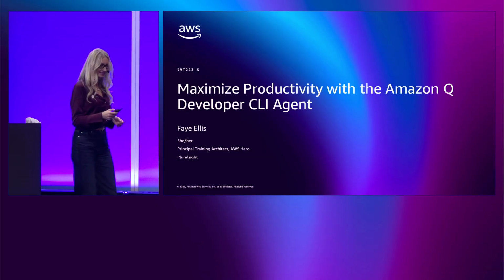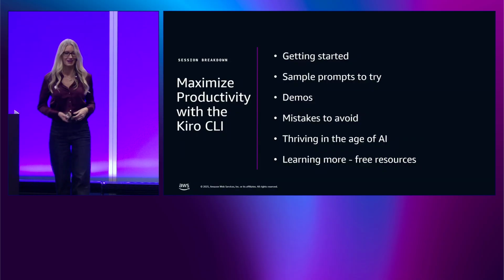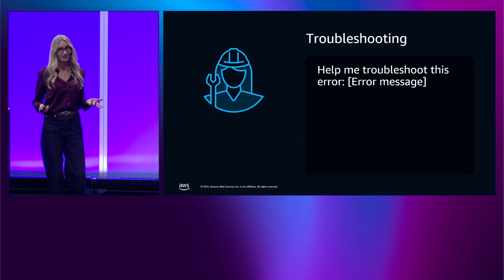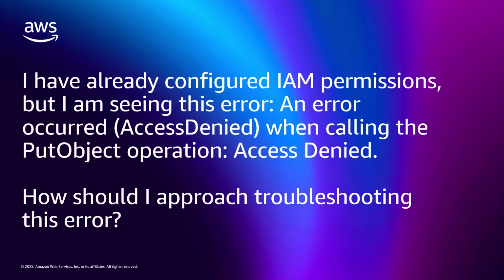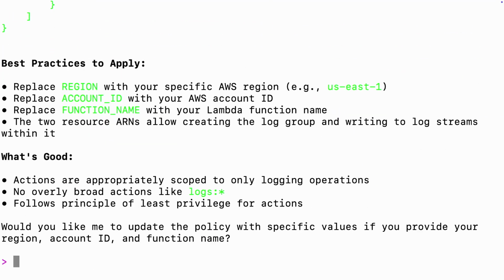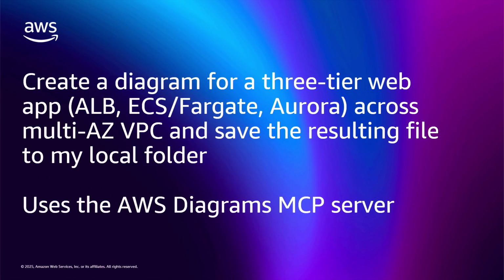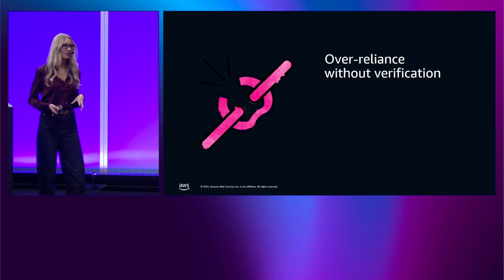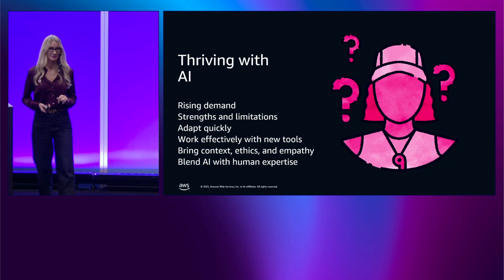AWS re:Invent 2025 - Maximize Productivity with the Amazon Q Developer CLI Agent (DVT223)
Explore the different ways that the Amazon Q Developer CLI agent can be used to save time and effort when working in the command line. This session delivers practical strategies for anyone aiming to integrate the Amazon Q Developer CLI Agent into their workflows. Learn from real-world examples and demos that showcase how to maximize productivity when interacting with AWS services, using the AWS CLI, and SDKs from the command line.